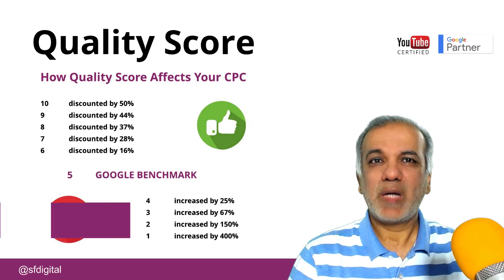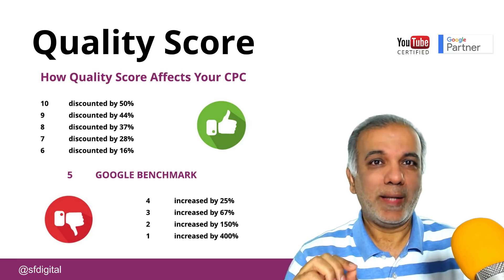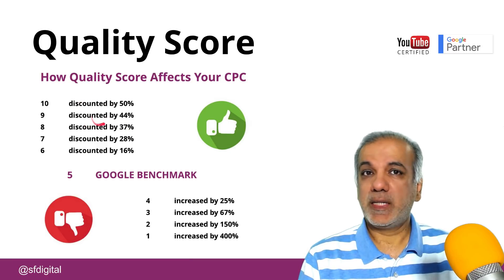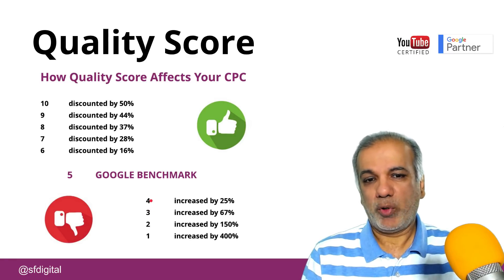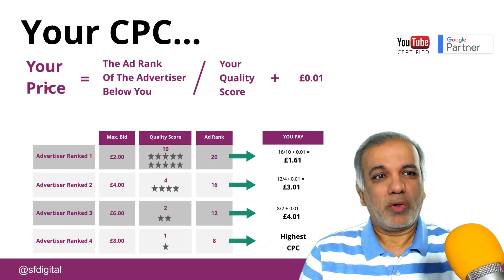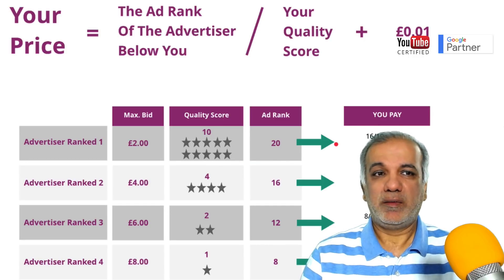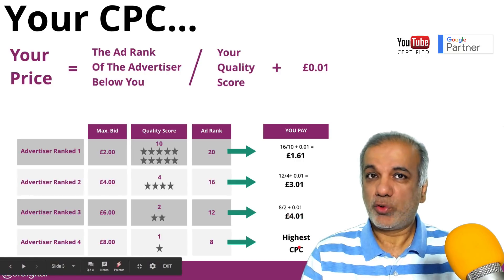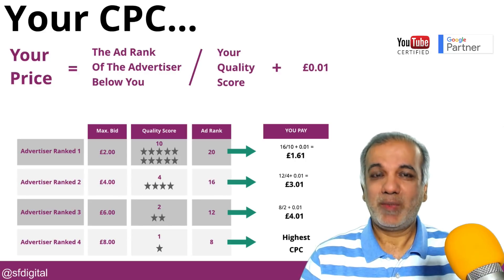Google Ads Tutorial | How To Get First Ad Position In Google Search With The Lowest CPC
Google Ads: How To Get No.1 Ad Position With The Lowest CPC!

If you are running a campaign on Google AdWords, then Quality Score and Ad Rank are important in maximising the performance of your Google AdWords campaign.

In this blog post & video, I’m going to de-mystify some key factors on how Google ranks the ads, calculates your CPC and how you can get higher Ad Rank by paying the least Cost-Per-Click (CPC)!!

There are 3 major metrics you need to understand first.

Quality Score
Ad Rank
CPC
Let’s define each metric first.

What Is A Quality Score?

As per Google AdWords Help Centre, Quality Score is defined as “an estimate of the quality of your ads, keywords and landing pages.”

Quality Score is Google’s rating of the overall user experience that your landing page/s and ad/s gives when users search for your keyword or keyphrase.

The higher the Quality Score, the cheaper the Cost-Per-Click (CPC) and higher Ad Rank you will get.

Free Resources